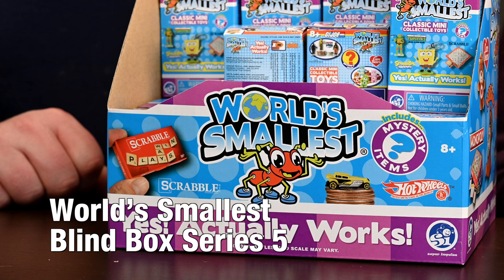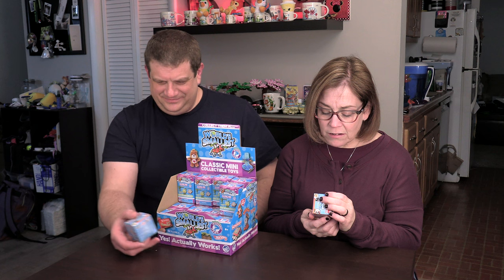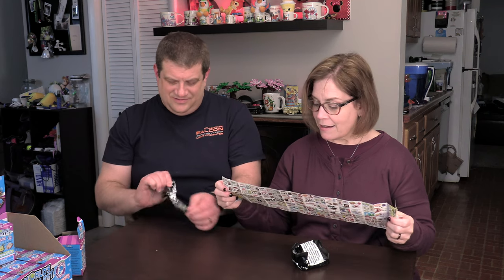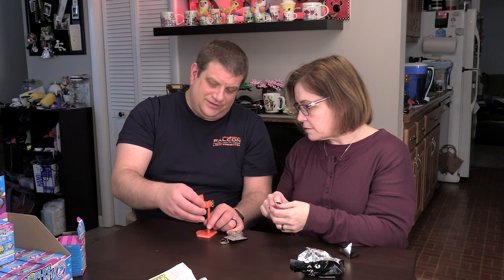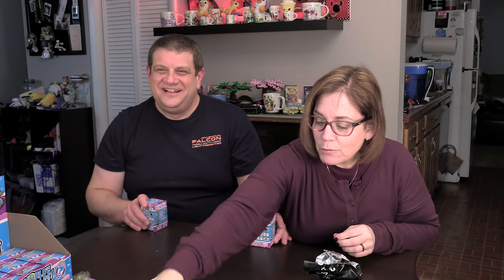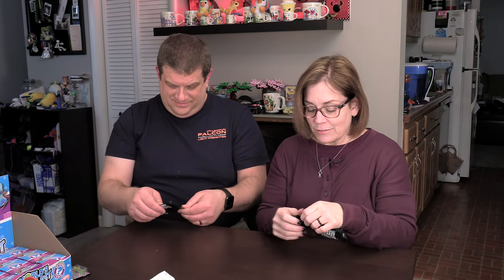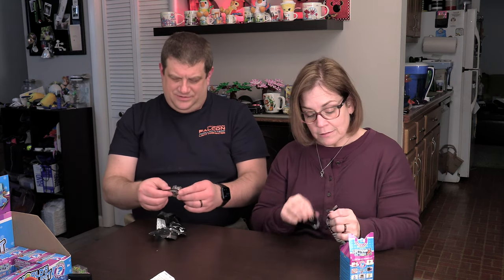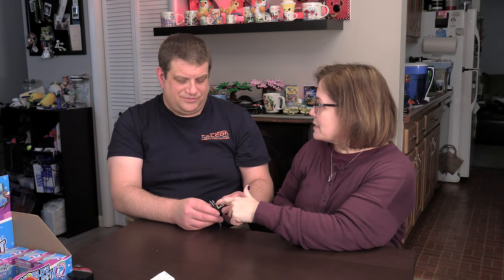Mystery Unboxing: World’s Smallest Blind Box Series 5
Renée is celebrating her birthday with 17 boxes of the “World’s Smallest Blind Box Series 5.” She and Darryl open all 17 boxes they were able to grab from the local big box store in hopes of getting a few of the coolest items. Find out how they did in this birthday unboxing!